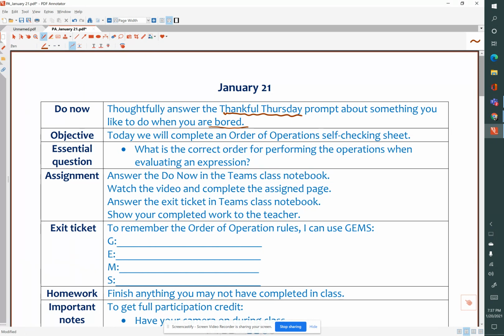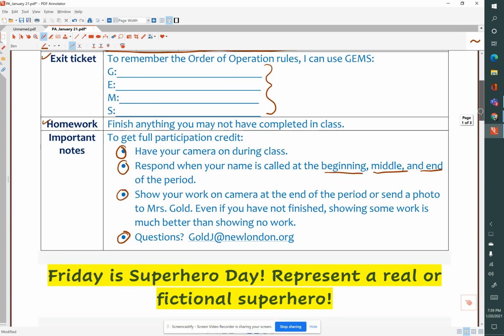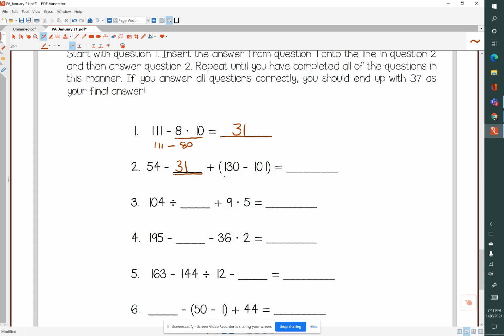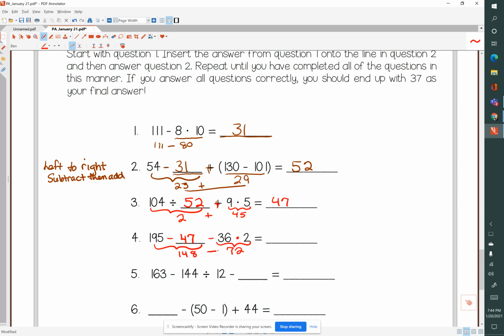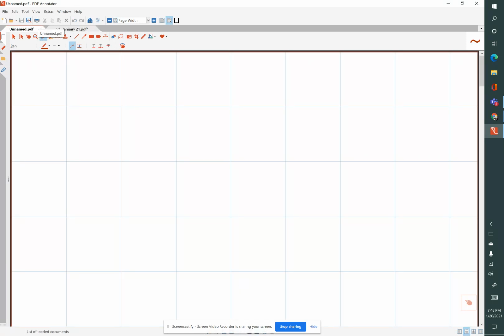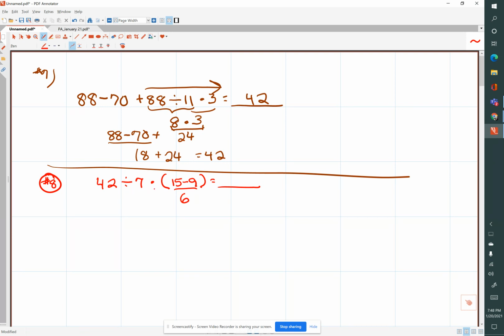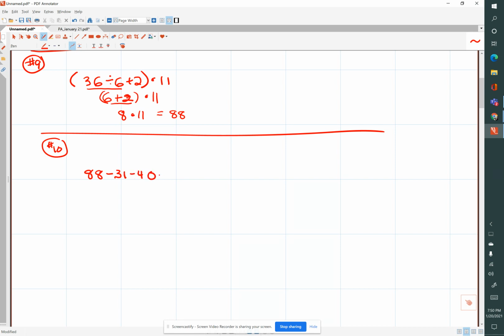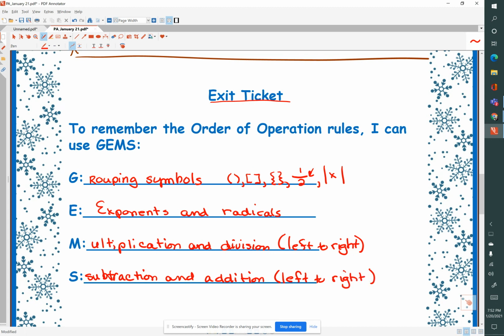Direct & Inverse Variation Applications